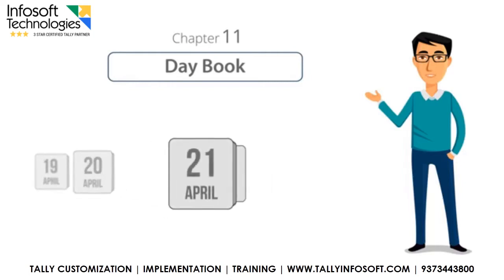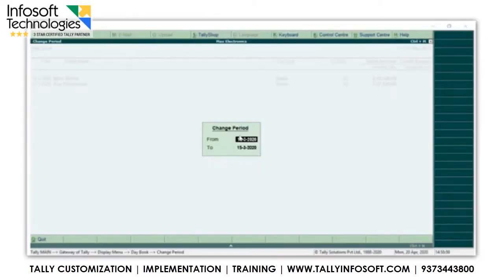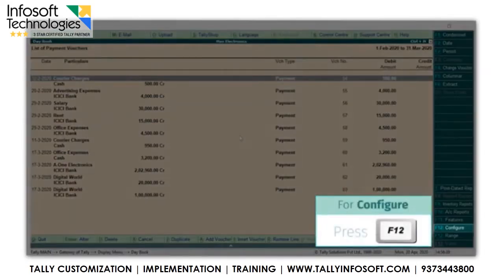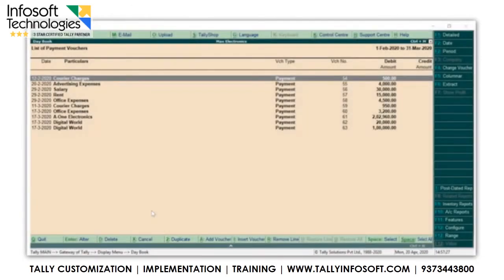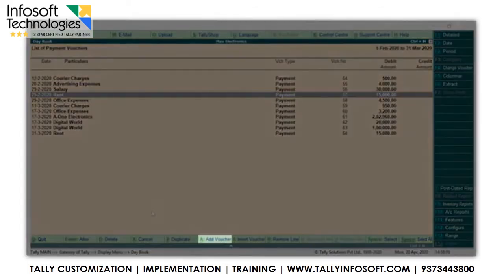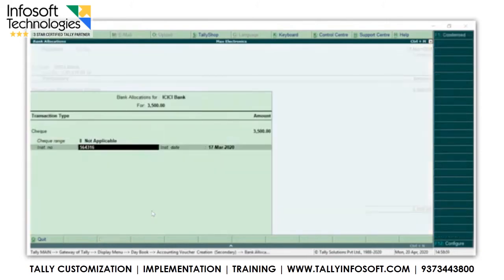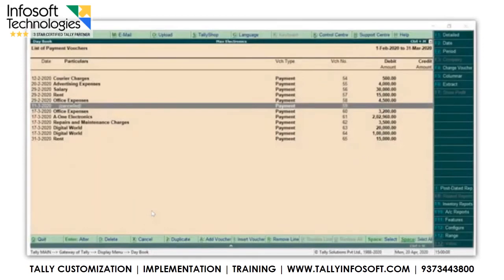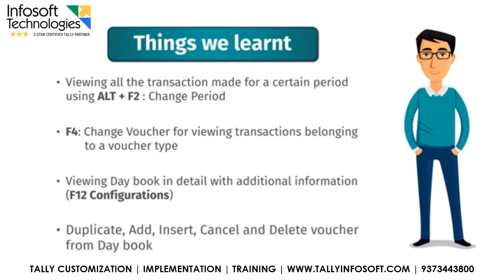CHAPTER 11 - DayBook Analysis in Tally.ERP9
Welcome to Infosoft's Tally Learning Hub.

In this chapter, we will learn how to manage your day-to-day transactions using the Day Book in Tally.ERP 9!

Have a question? Write/Chat/Phone to us